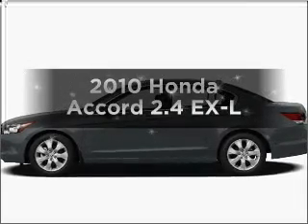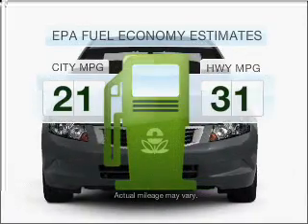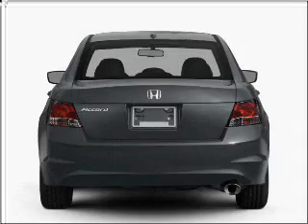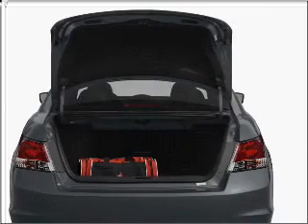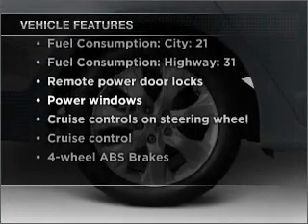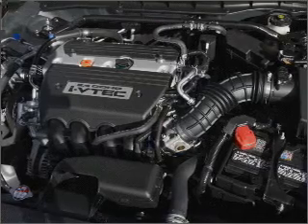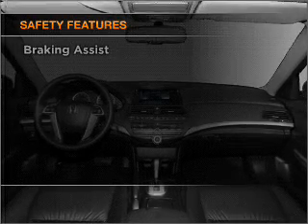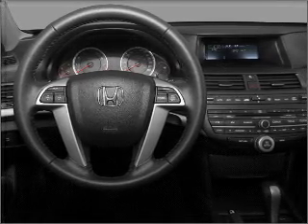2010 Honda Accord - Laurel MD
Year: 2010
Make: Honda
Model: Accord
Trim: 2.4 EX-L
Engine: 2.4 liter inline 4 cylinder 16 valve
Transmission: 5-Speed Automatic
Color: Mystic Green Metallic
Mileage:
Address:
3371 Fort Meade Rd